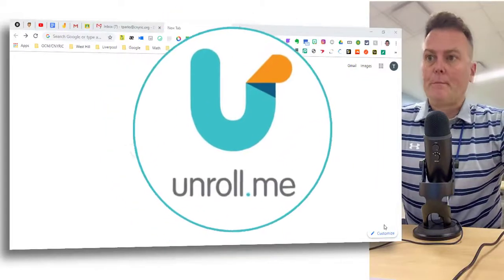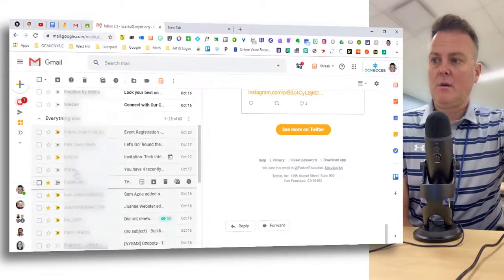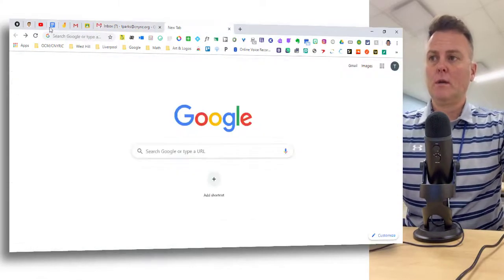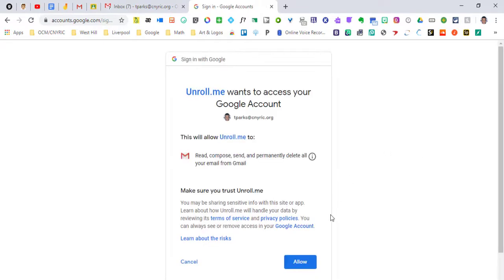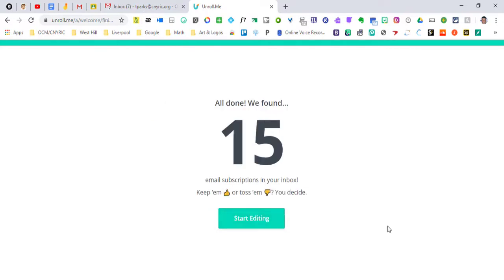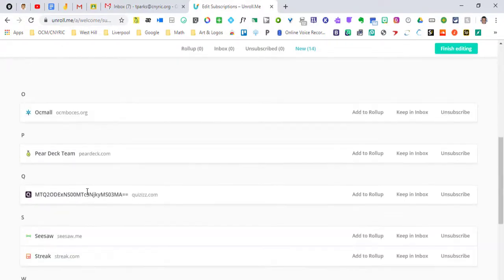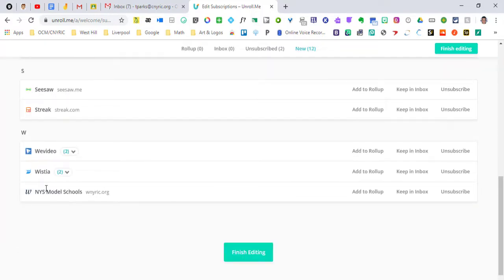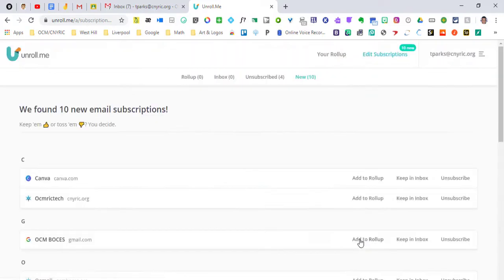How to Unsubscribe from Unwanted Email Subscriptions - Clean Up Your Inbox with Unroll.me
Clean up your inbox!
Instantly see a list of all your subscription emails. Unsubscribe easily from whatever you don’t want by using Unroll.me.